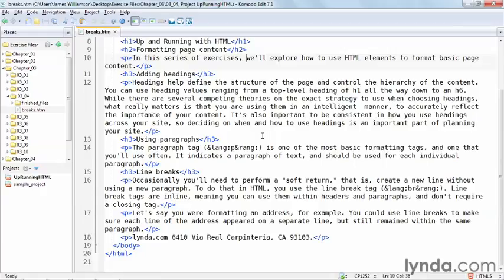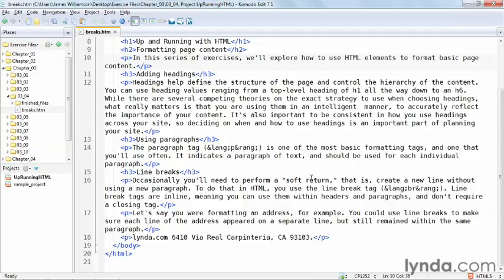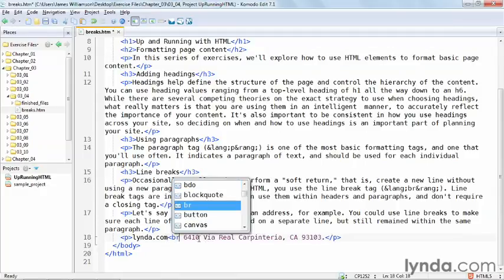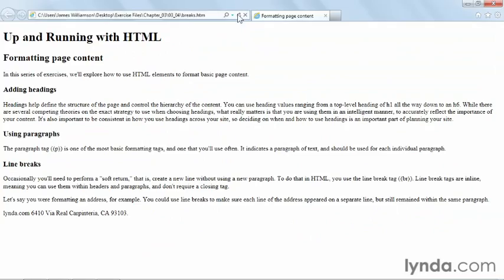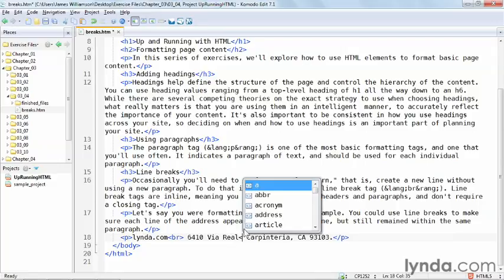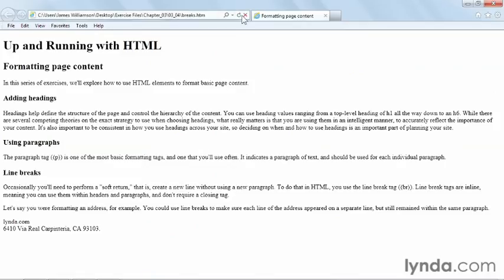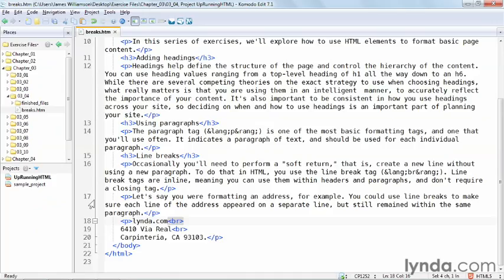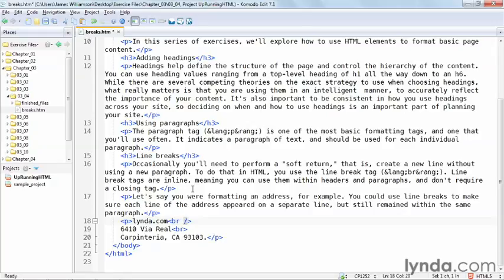108128 03 04 SC11 breaks